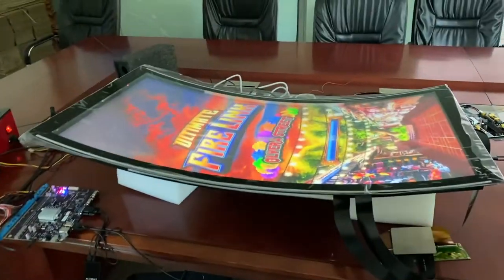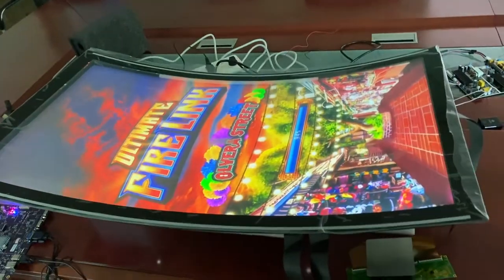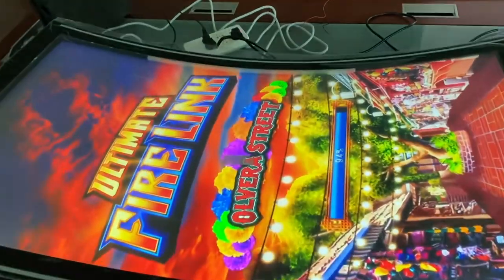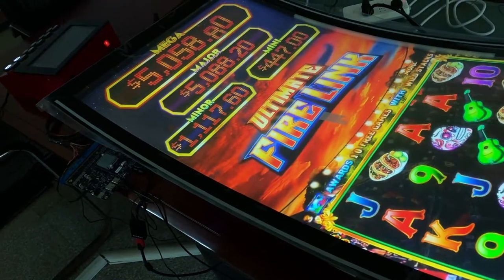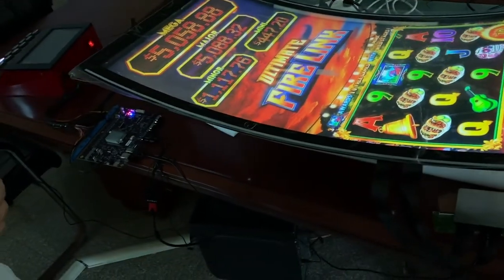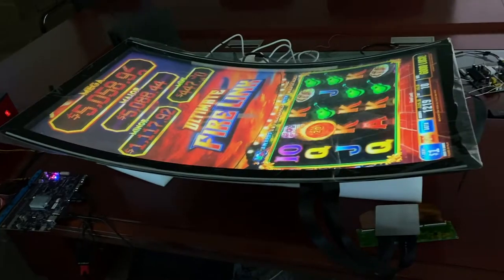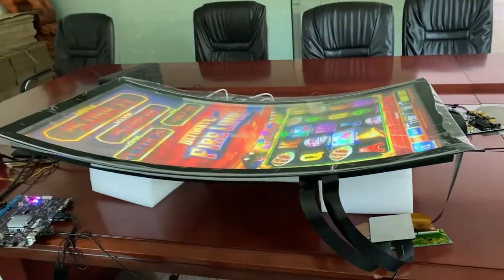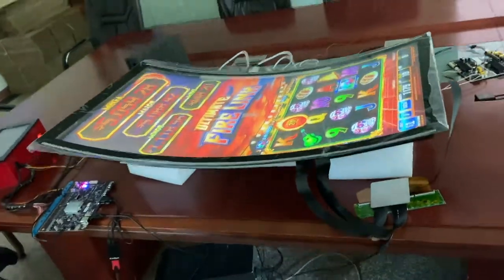43 Inch Fire Link Vertical Touch Screen Factory Lowest Price Promotion Original Supplier For Sale